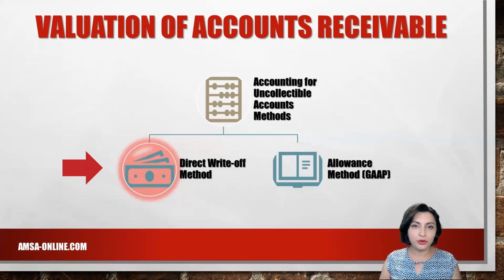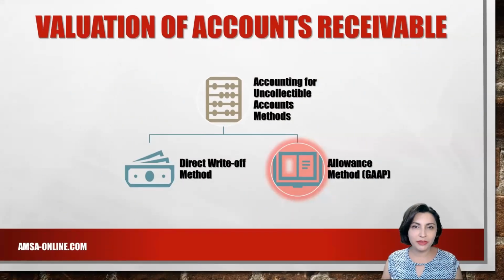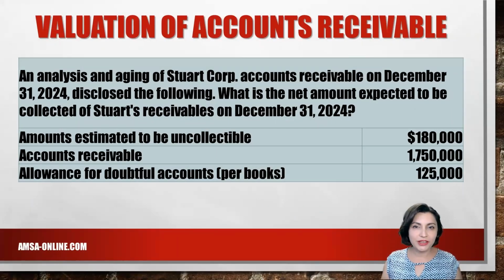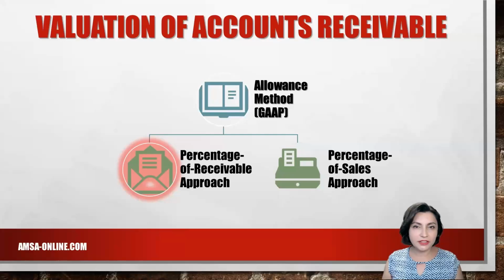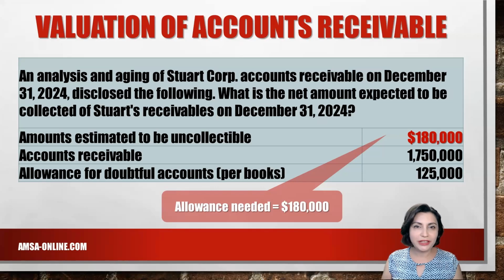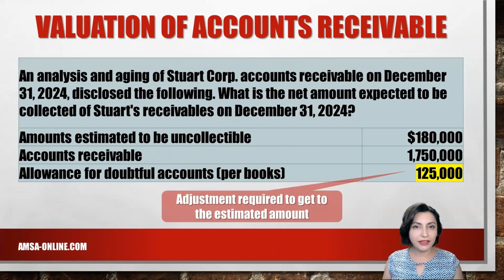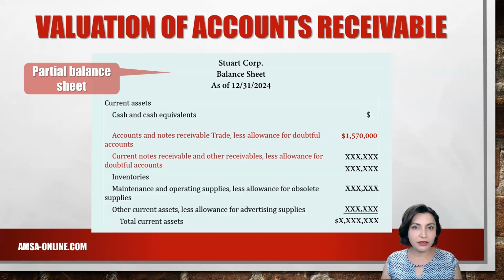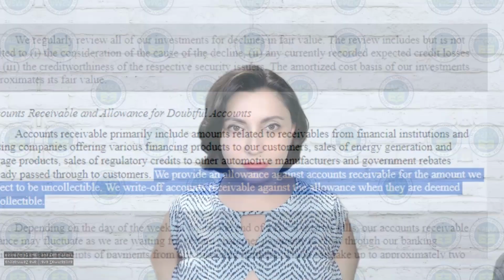Bad Debt Expense Explained | Direct Write-Off vs Allowance Method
In this video, we will dive into the crucial topic of the valuation of accounts receivable and the calculation of its net realizable value. ⬇️⬇️⬇️
 We detail two methods for handling uncollectible accounts: the Direct Write-off Method and the allowance method. Understanding these accounting concepts is crucial for preparing accurate financial statements and managing bad debts effectively.

Timeline:
00:00 Introduction
00.27 What are Accounts Receivable, with Example
00:59 Accounts Receivable Classification
01:12 Why the Concept of Net Realizable Value is Important
01:38 Accounting for Uncollectible Accounts Methods (Direct Write-off and the Allowance Methods)
03:01 EXAMPLE with calculations: What is the net amount expected to be collected of Stuart's receivables on December 31, 2024?
05:59 Presentation of A/R on the Balance Sheet
05:24 REAL WORLD EXAMPLE: Tesla. How Tesla Reports its A/R
06:35 Recommended Videos and Playlists

The textbook used in this video: Financial Accounting, Jan R. Williams. Publisher: McGraw-Hill. Chapter 6 (18e).